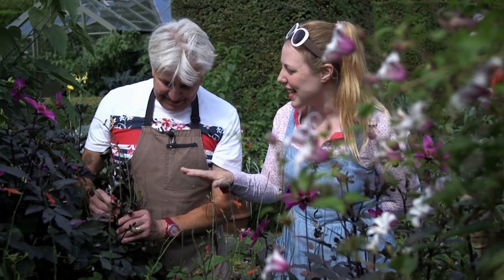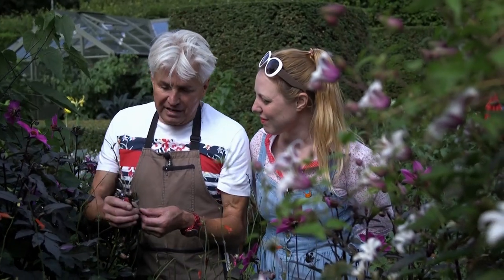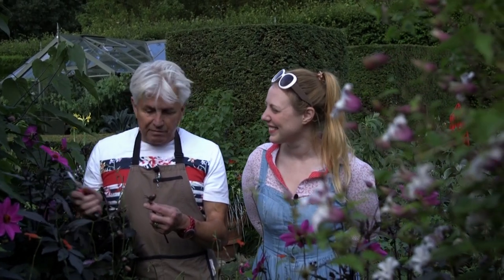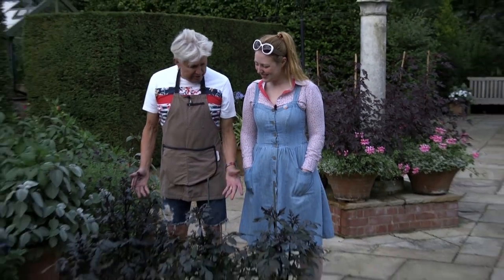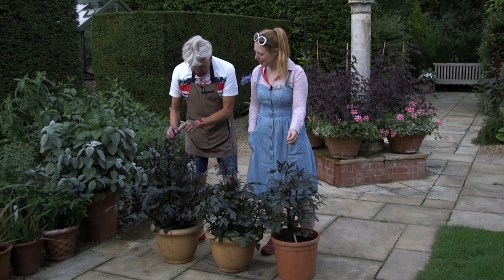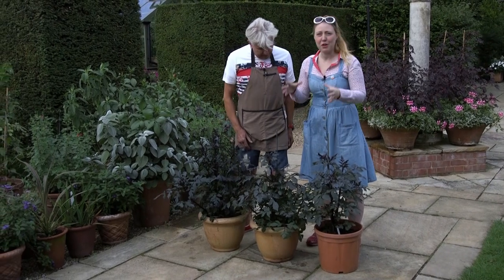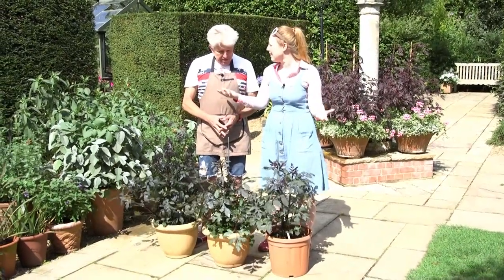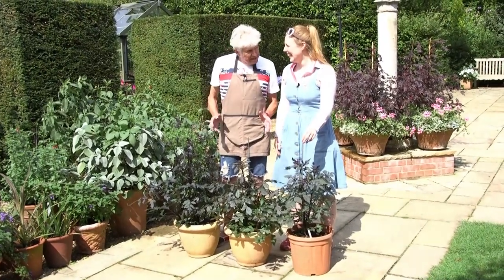Get Gardening: To Behead or Not to Behead (Deadheading Part 3, Dahlia Seed)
After taking a look at Dahlia deadheading, Alan and Thordis consider what to do with those Dahlia seed heads you leave...what treats might they have in store?!